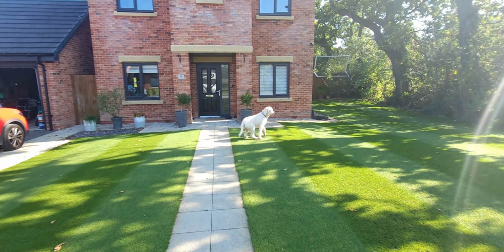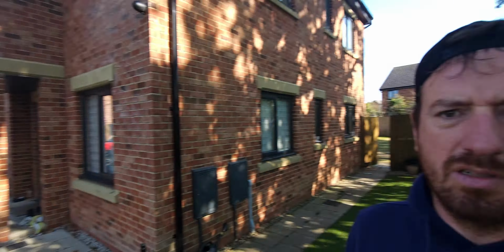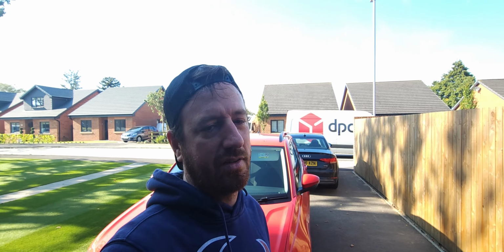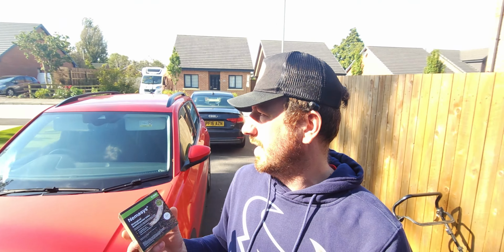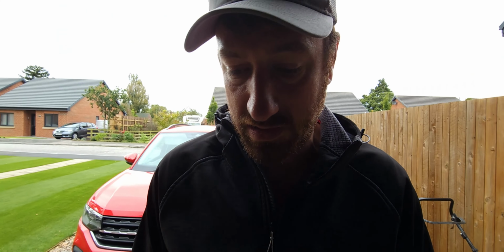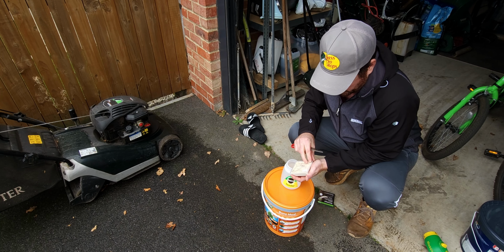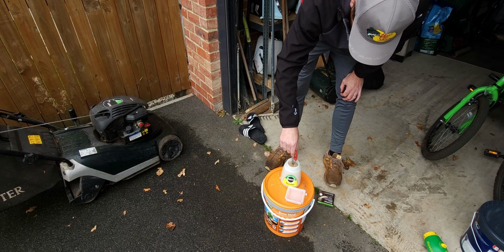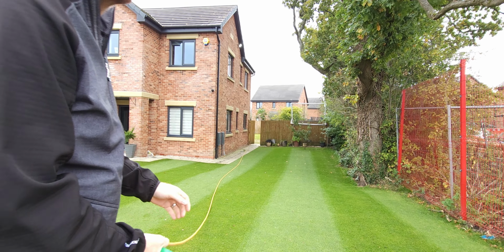How to Apply Nemotodes to Your Lawn // Nemotodes for Leather Jackets // Natural Nemasys Nemotodes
In order to mitigate the damage from leather jackets, after appying some more turfsolve, I am treating the front lawns with nemotodes.

These creatures, which apparently consist of 4/5s of animals on the planet, will sit in the lawn and take care of the leatherjackets in their infantile stage.

A couple of links below on the products from Amazon, but get them quick as it is the perfect time of year to treat the lawn with these roundworm creatures.

amazon.co.uk/Miracle-Grow-MIRACLE-PLANT-FEEDER/dp/B0056BFGV6/ref=pd_ci_mcx_pspc_dp_d_2_i_0?pd_rd_w=em3YL&content-id=amzn1.sym.3799925f-b0ee-4cc9-bd36-250db997eac4&pf_rd_p=3799925f-b0ee-4cc9-bd36-250db997eac4&pf_rd_r=3A0V60B13SEYKQHGR095&pd_rd_wg=byS6M&pd_rd_r=d1ec9a2c-9e26-4beb-af82-844d9fc34be1